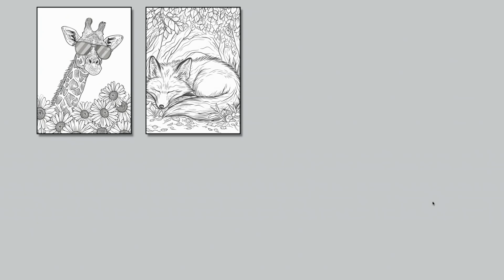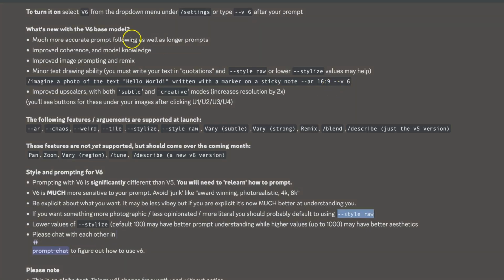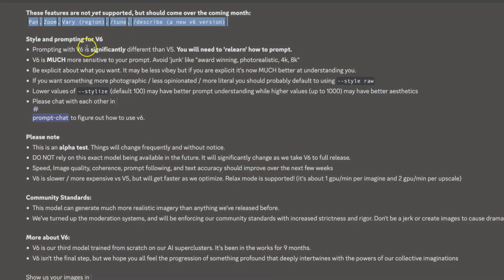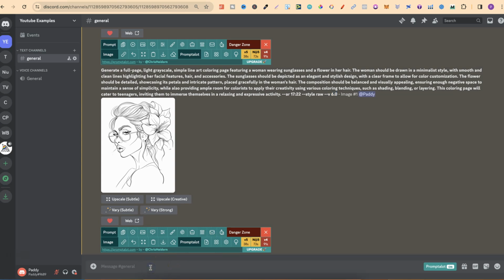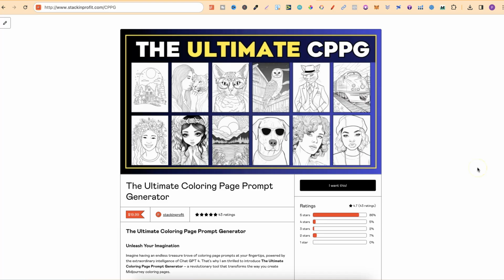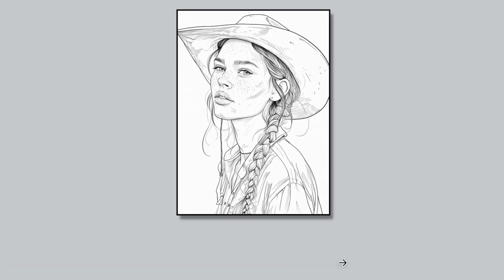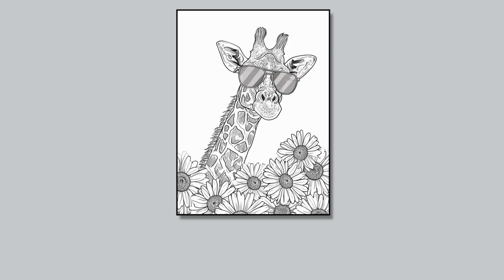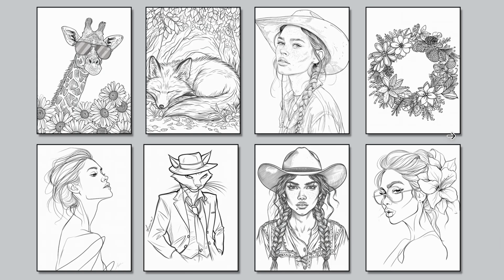Midjouney V6 is HERE and It's AWESOME!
In todays video we take a look at some of the AI coloring pages that I have created using Midjourney V6.

I share them because I want to show you what's now possible with AI, specifically Midjourney V6, because it's INSANE what you can now do.

I also show you how to set V6 up in midjourney and set it as a default setting.

4 of the prompts used to create the coloring pages are just here and I have put the other 4 prompts in the pinned comments down below.

Prompts used:
Prompt 1:
Generate a full-page, light grayscale, simple line art coloring page featuring a woman wearing sunglasses and a flower in her hair. The woman should be drawn in a minimalist style, with smooth and clean lines highlighting her facial features, hair, and accessories. The sunglasses should be depicted as an elegant and stylish design, with a clear frame to allow for color customization. The flower should be detailed, showcasing its petals and intricate pattern, placed gracefully in the woman's hair. The composition should be balanced and visually appealing, ensuring enough negative space to maintain a sense of simplicity, while also providing ample room for colorists to apply their creativity using various coloring techniques, such as shading, blending, or layering. This coloring page will cater to teenagers, inviting them to immerse themselves in a relaxing and expressive activity. --ar 17:22 --style raw --v 6.0

Prompt 2:
Generate a full-page, light grayscale, simple line art coloring page featuring a woman donning a cowboy hat and braids. The visual composition should emphasize clean and minimalistic lines that accurately convey the woman's facial features and expression, along with the texture of her braided hair. The cowboy hat should be designed with attention to detail, showcasing its distinct shape and contours. Incorporate a variety of patterns and motifs within the clothing and hat, providing engaging areas for color application. The overall composition should be easy to follow, suitable for teens, and allow ample room for creativity and experimentation with colors and shading techniques. --ar 17:22 --style raw --v 6.0

Prompt 3:
Design a simplistic yet captivating teen coloring page that captures a 1920's gangster cat in a unique cartoon style. This character, reminiscent of the Jazz Age, should be portrayed in a simple one-line art form. His vintage suit, classy fedora, and charismatic demeanor should all be outlined with clean, simple lines, isolated against a bright, white background. This minimalistic approach ensures a stress-free coloring experience for teens, allowing them to focus on their color choices while enjoying the charm and nostalgia of this throwback character. --ar 17:22 --style raw --v 6.0

Prompt 4:
Design a remarkable coloring page that portrays a strong and confident woman in an over-the-shoulder perspective. Her poised silhouette should be illustrated in a one-line art drawing style, a tribute to her inner strength and determination. The minimalist design should focus on simplicity, using clean lines to sculpt her facial features, while her confident gaze adds depth and personality. The image should stand alone on a white background, allowing colorists to bring their unique vision to this powerful representation of femininity. This full-page, simple line art coloring page invites users to celebrate the power of women and the beauty of simplicity. --ar 17:22 --style raw --v 6.0